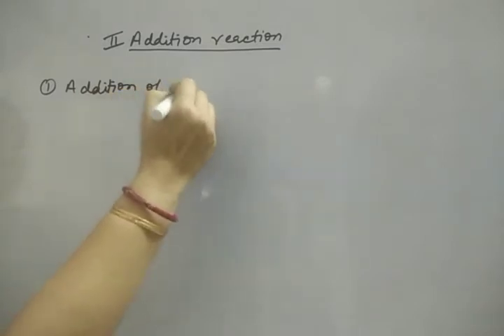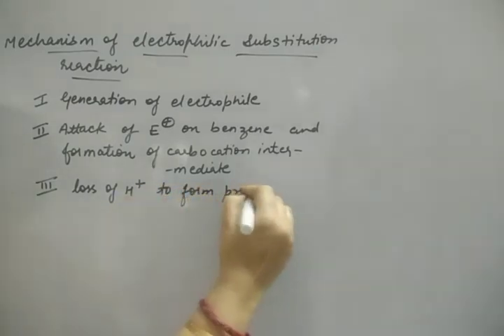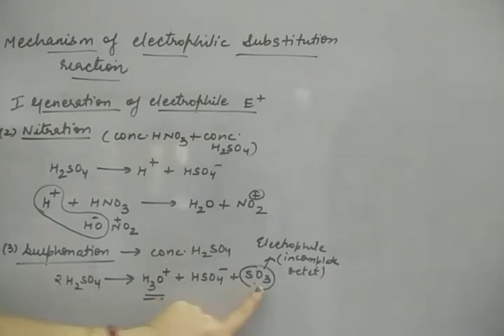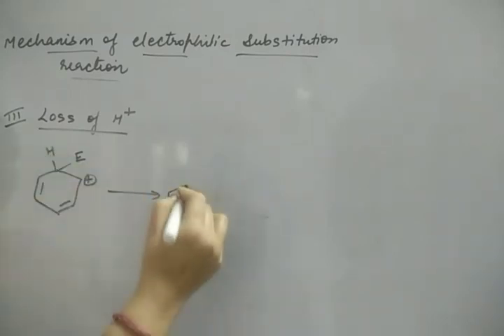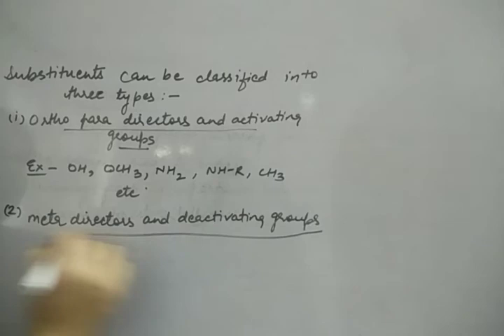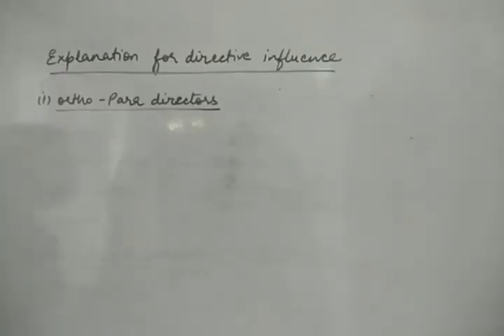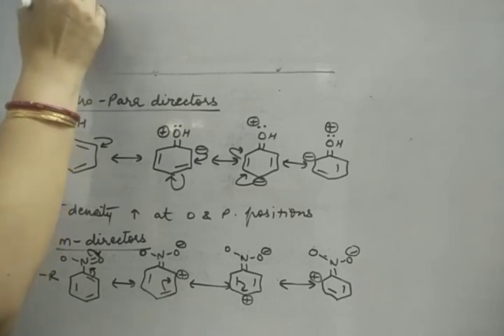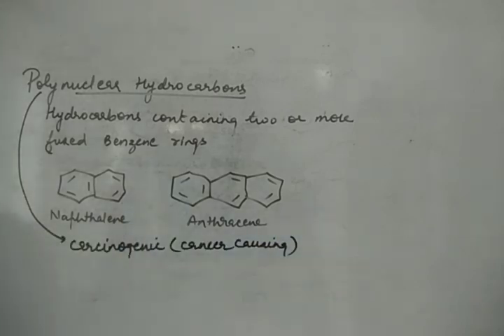Chemistry class 11 .... Chapter 13 Hydrocarbons....part 09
Remaining chemical properties of benzene , , mechanism of electrophilic substitution,directive influence of groups.